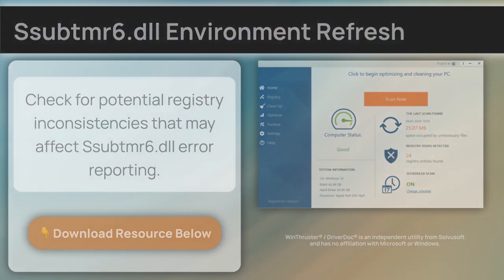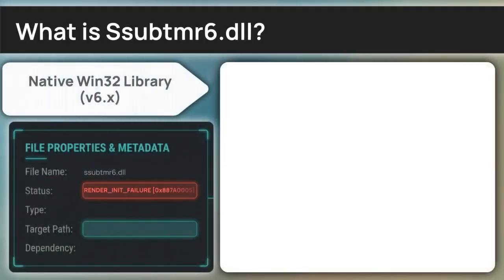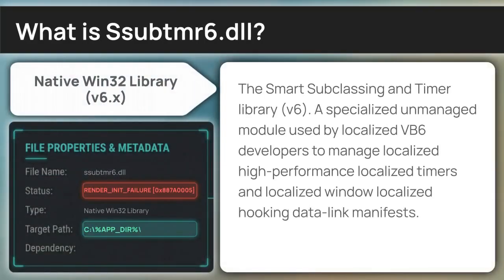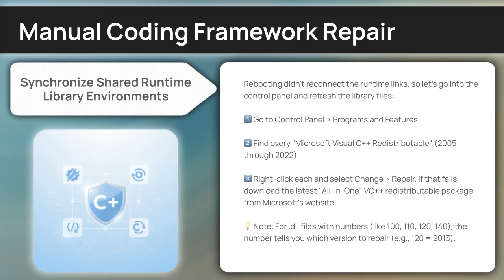Fix ssubtmr6.dll VB6 Error!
Ssubtmr6.dll: Learn How to Fix Startup Errors Caused by Missing or Corrupt DLLs in VB6 Runtime Extensions. 🛠️⚙️ You can learn more about a third-party repair utility at this

Why does fixing Ssubtmr6.dll often resolve the error? Addressing dependency issues tied to this DLL can often clear the problem entirely.

What is Ssubtmr6.dll? The Smart Subclassing and Timer library (v6). A specialized unmanaged module used by localized VB6 developers to manage localized high-performance localized timers and localized window localized hooking data-link manifests.

Acting as a key Native Win32 Library DLL, Ssubtmr6.dll utilizes the Native Win32 Library for VB6 Runtime Extensions functionality. Follow along as I demonstrate practical troubleshooting steps that may help resolve the error and restore normal functionality.

▶ Today's Topic:

- Reviewing ssubtmr6.dll requirements and compatibility
- Discover more about the ssubtmr6.dll file

Timestamps:

00:00 - Fix ssubtmr6.dll Not Found Error on Windows 10 PC
00:19 - What Is ssubtmr6.dll and What Programs Use It
00:43 - Reinstall ssubtmr6.dll File Step-by-Step (No Virus)
01:06 - Reboot Your System to Fix ssubtmr6.dll Error
01:25 - Repair Coding Framework to Fix ssubtmr6.dll Error
02:09 - Beware of ssubtmr6.dll Virus or Malware Risks